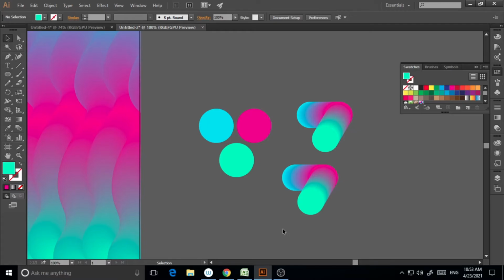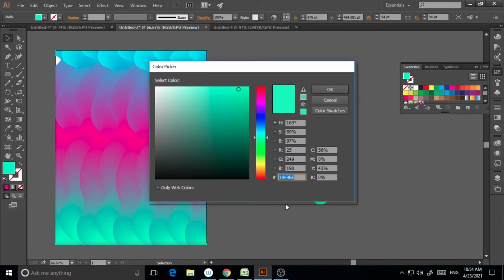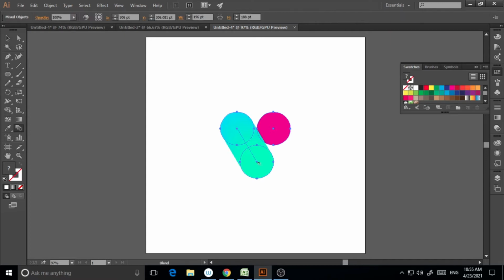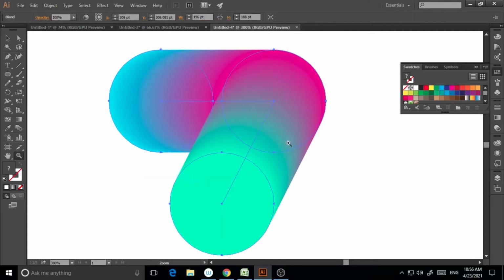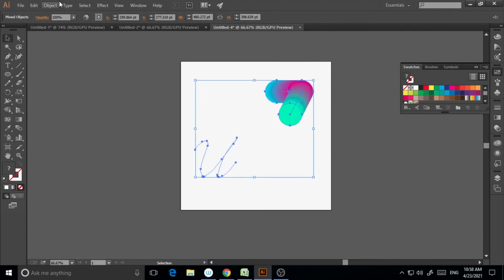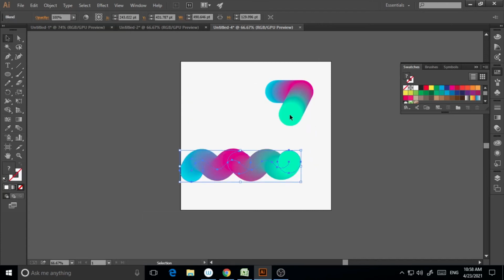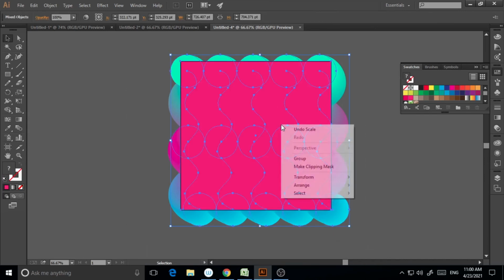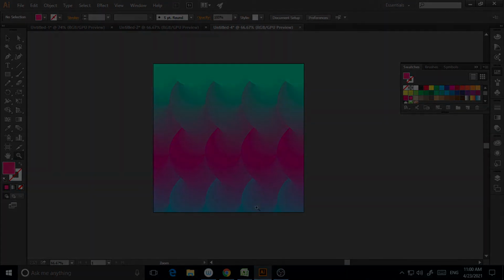Blend Tool in Illustrator Tutorial [Easy for Beginners]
In this video I will show you how to use the blend tool in illustrator  to create background, 3D effect and much more in this tutorial.

The color codes used for this tutorial are

v=VfHFRbY2Dxo&t=10s